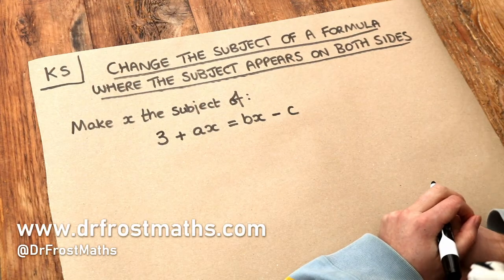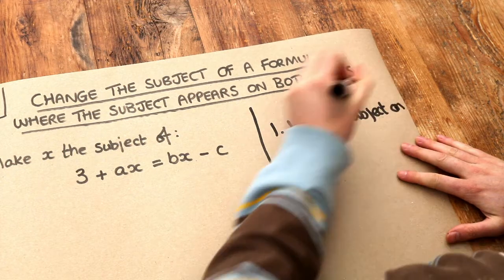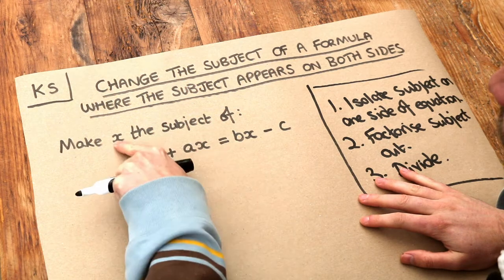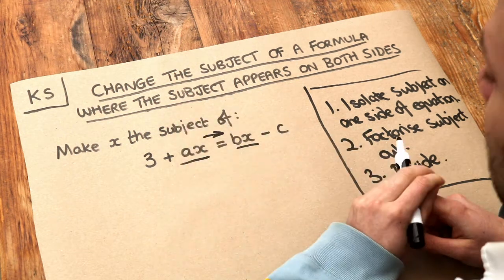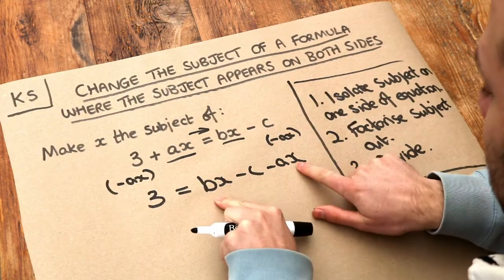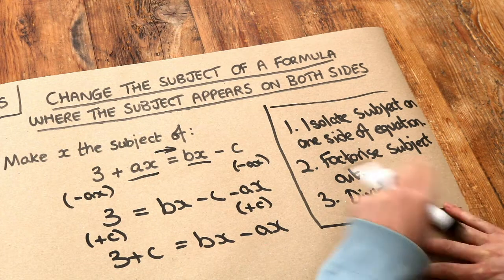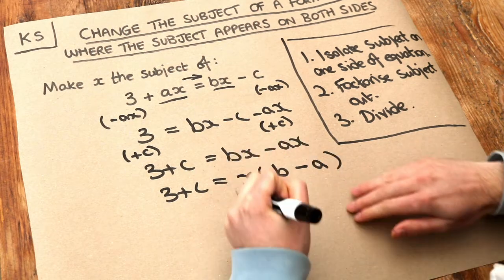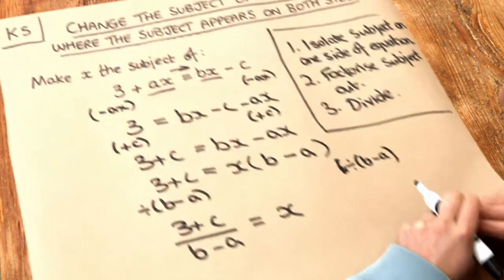Key Skill - Change the subject of a formula where the subject appears on both sides.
"Change the subject of a formula where the subject appears on both sides."